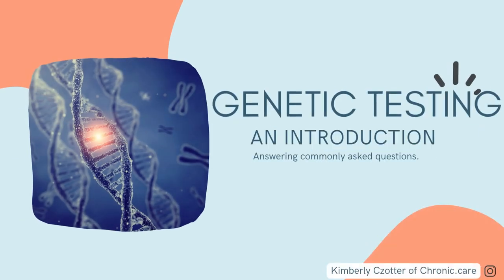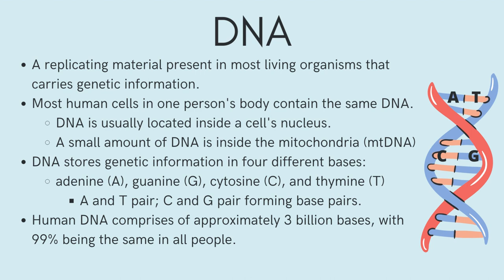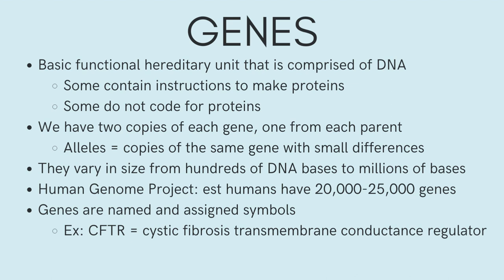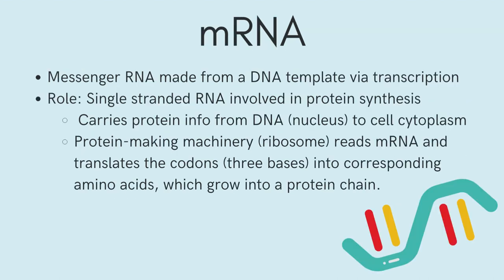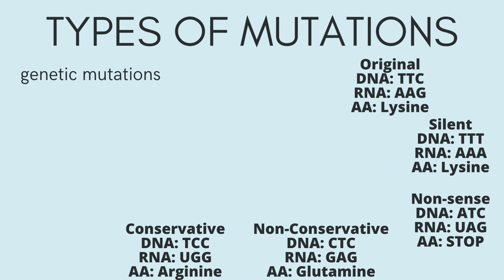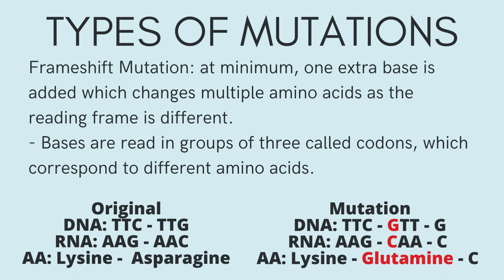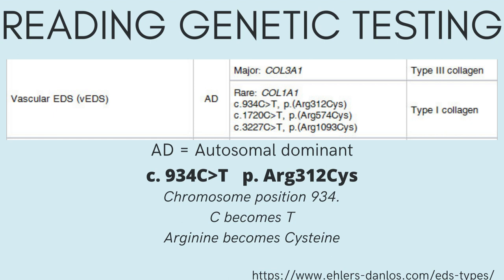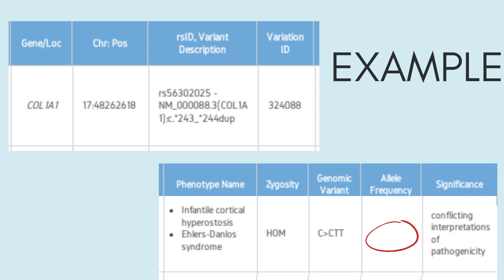Genetic Testing: What is DNA? How do you interpret a mutation?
This video will give an overview of how DNA becomes a protein and how to interpret your genetic test by going over a few examples. It is important to note that just having a mutation does NOT mean you have the associated condition as there are various components at play such as the amino acid it forms, whether it creates a stop, and whether the disease is recessive or dominant. If you have any questions, or are looking for help understanding part of your genetic testing please ask below :)